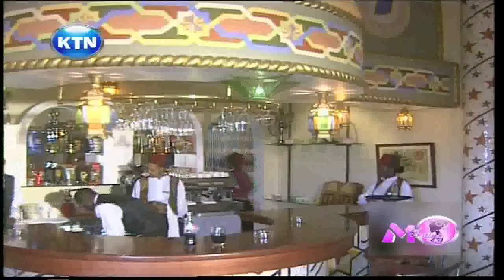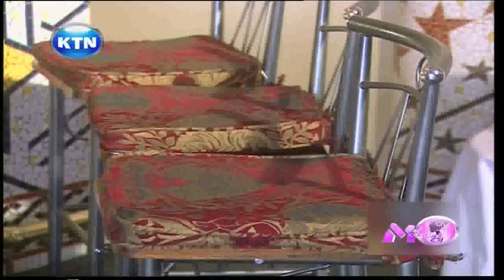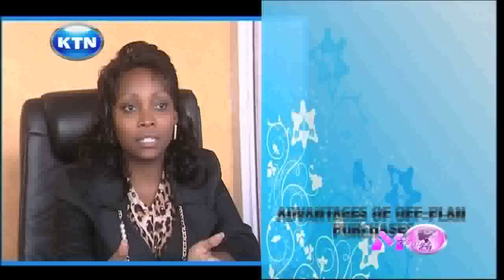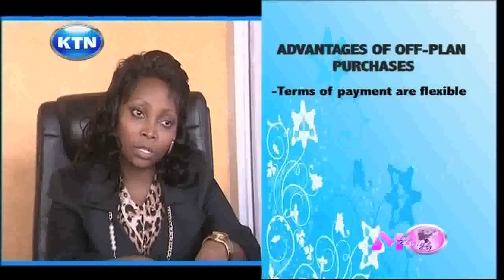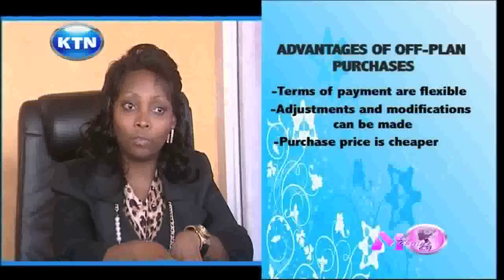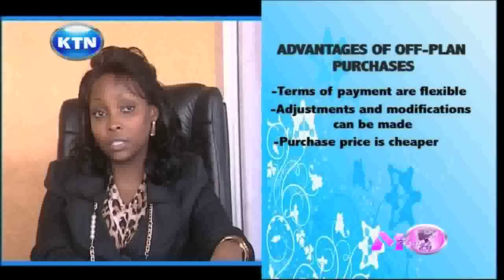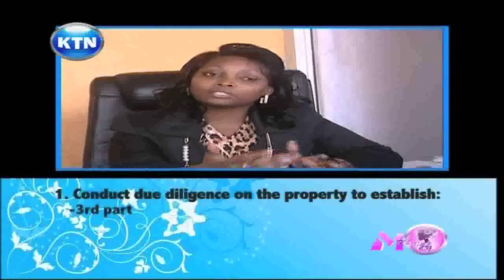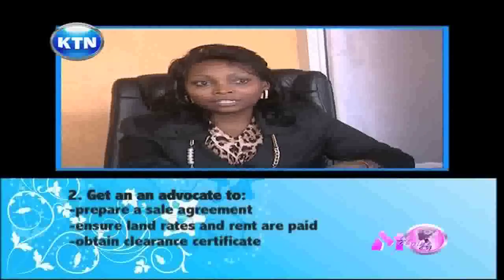KTN Mid Morning Al Pasha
Al Pasha is a Mediterranean-style decor coffee lounge based at the Panari Sky Center. In our Right at home segment we focus on off-plan purchases and in the Eve Sister's segment, we continue to get words of wisdom from Dr Cindy Trimm